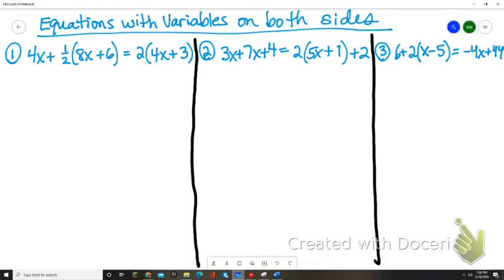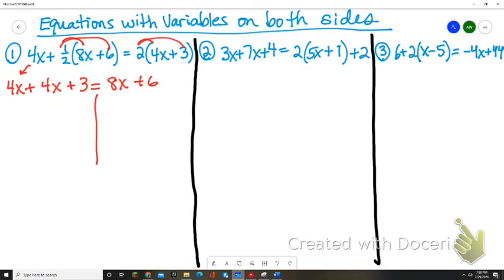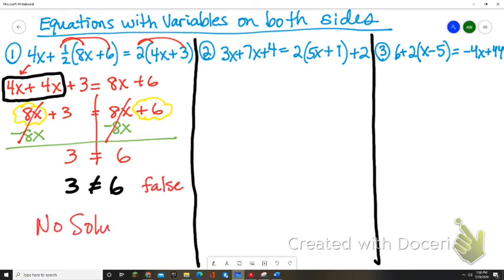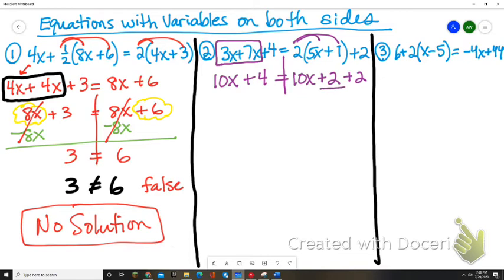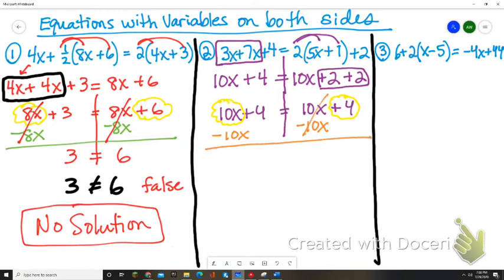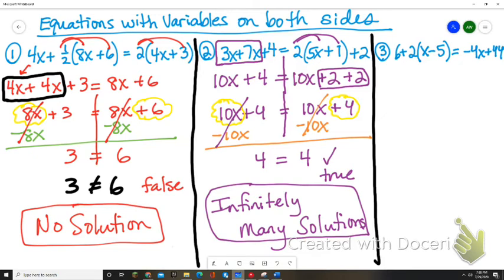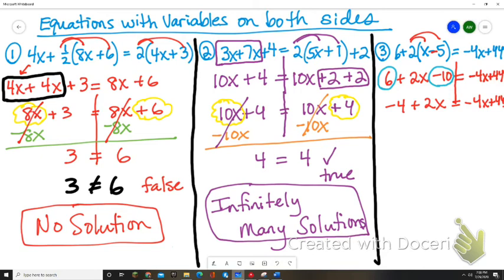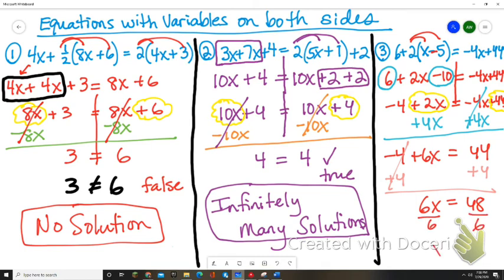Ramp Up - equations with variables on both sides - 6/7 grade